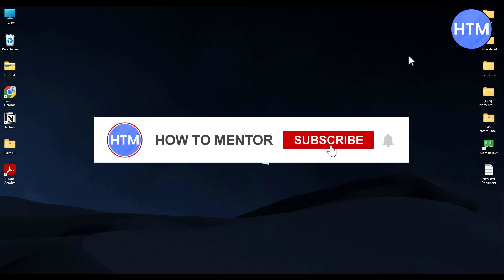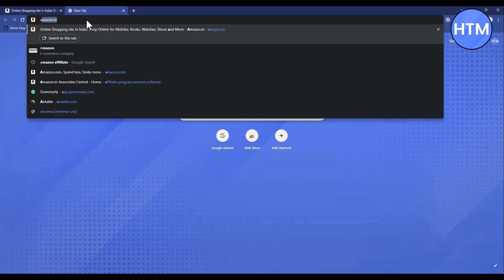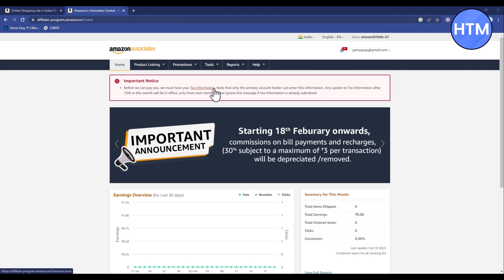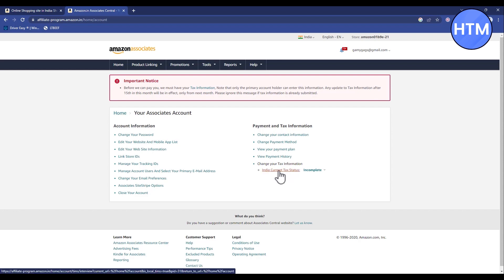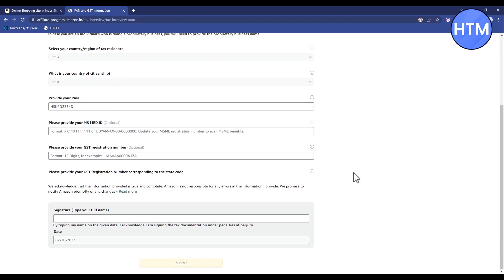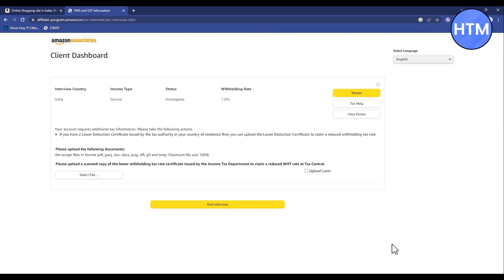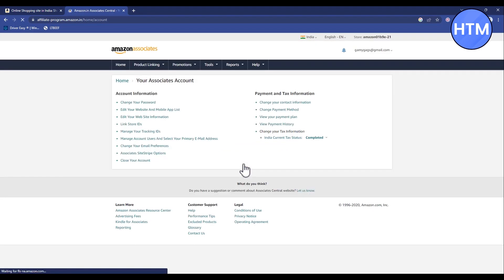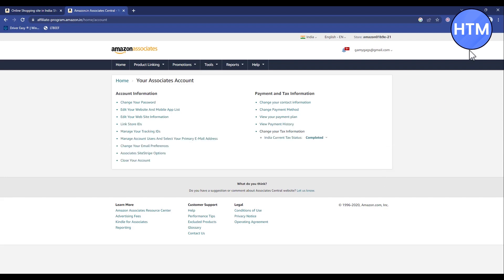How To Add Tax Information In Amazon Affiliate (EASY!)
How To Add Tax Information In Amazon Affiliate. It’s a very easy tutorial, I will explain everything to you step by step.